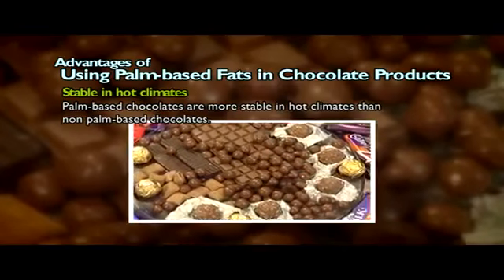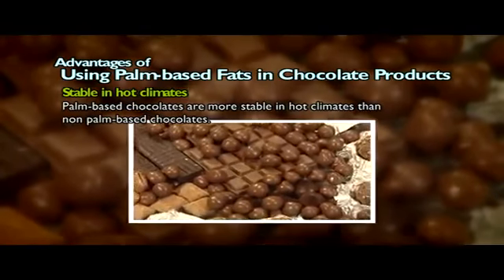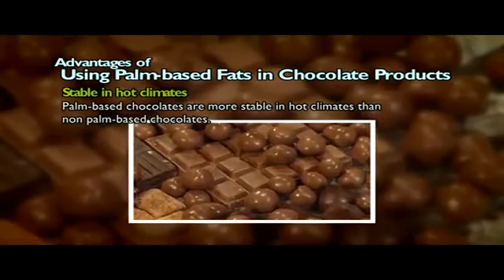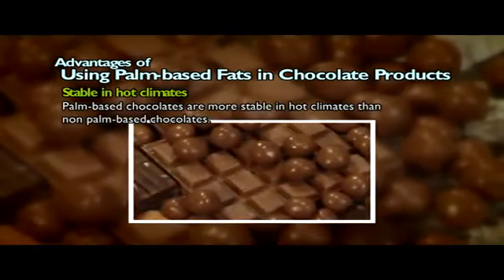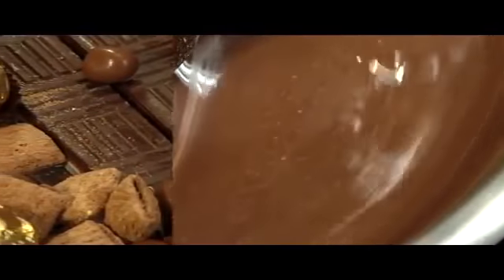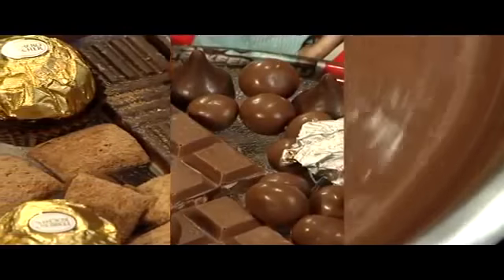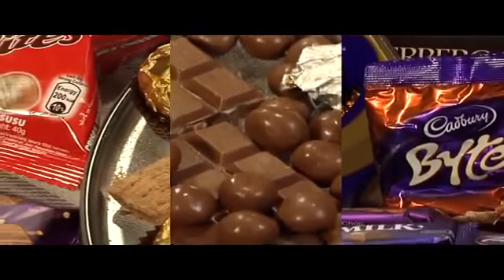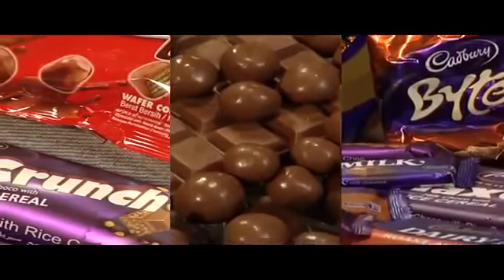الشوكولاتة المصنوعة من دهون زيت النخيل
The Making of Palm-based Chocolate